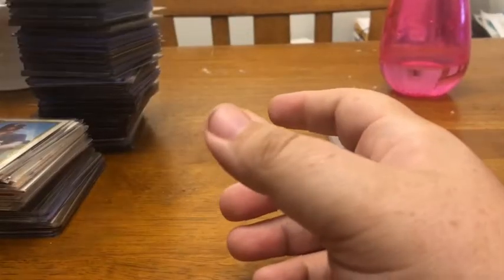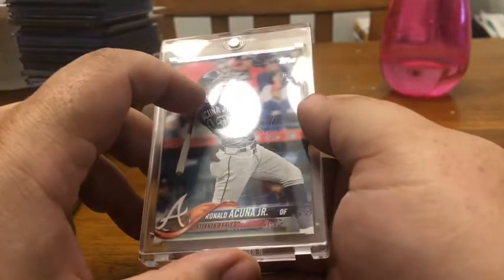What’s in the Box?!?!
So I recently moved and found a box of sports cards that I had been missing. In this box of cards were just random stars, rookies, autographs and relics from the 50s- 2019. Wow. This was a walk down memory lane.